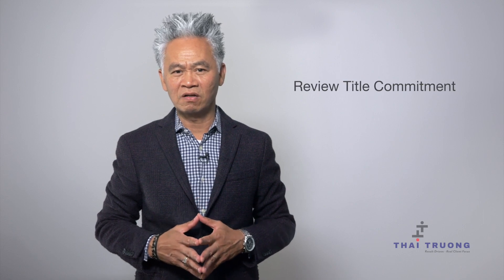Roadmap on Closing Process - Step 5: Review Title Commitment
Title Commitment in a nutshell - The title company’s main responsibility is to make sure that the owner owns the property and has the right to sell it. They’re going to do their best to find all recorded liens on the property, verify the seller’s marital status (if there are any spouses or inheritors who have rights to the property) so that they can give the buyer a “clean” title that no one can dispute.

If you are interested in buying or selling your property in Houston, find us We are professional real estate agent, we are here to help answer all question relating to buy or sell your next home in the Greater Houston Area